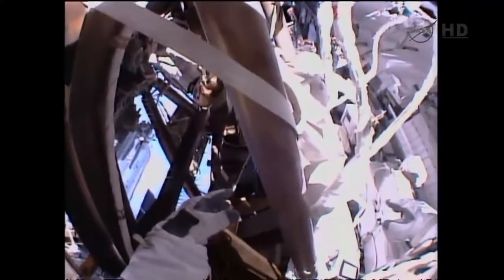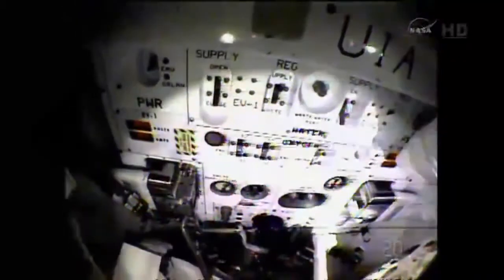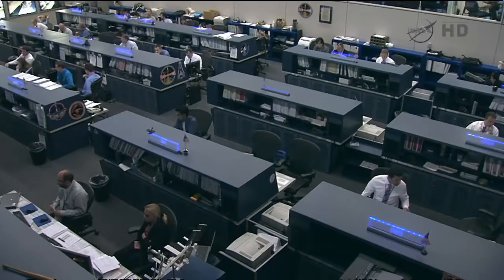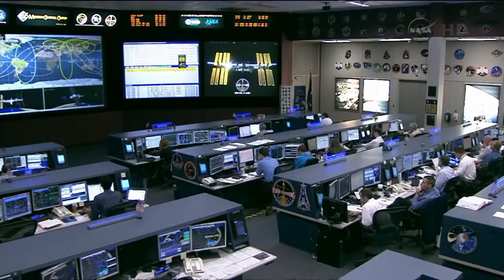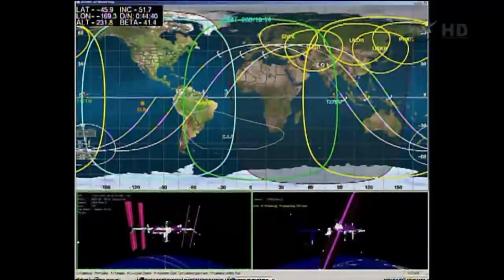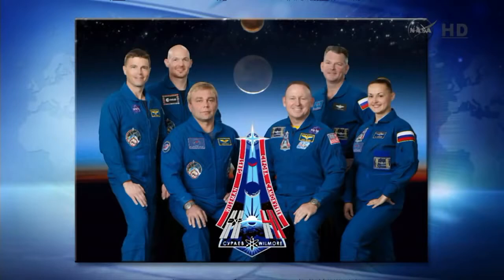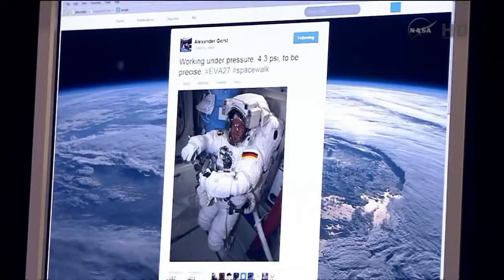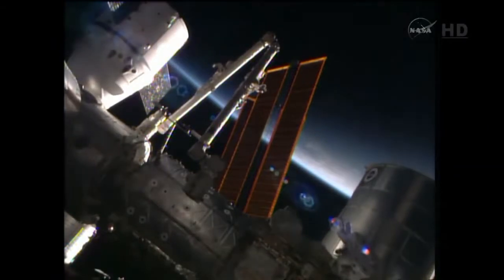EVA-27: Reid Wiseman and Alexander Gerst [part 2 of 2]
Astronauts Reid Wiseman of NASA and Alexander Gerst of the European Space Agency completed the first of three Expedition 41 spacewalks at 2:43 p.m. EDT Tuesd
Time lapse of the NASA TV feed of the extravehicular activity (EVA), or spacewalk, performed from the Quest U.S. airlock module module on the International S
Astros congratulating Virtual Reality Lab NASA JSC for great 20 yrs supporting Human Space Flight !!!